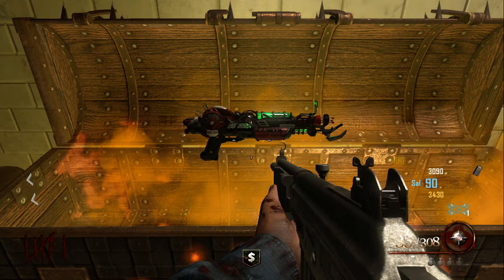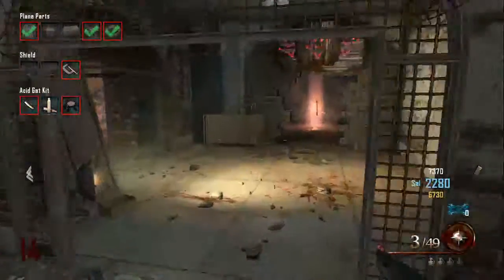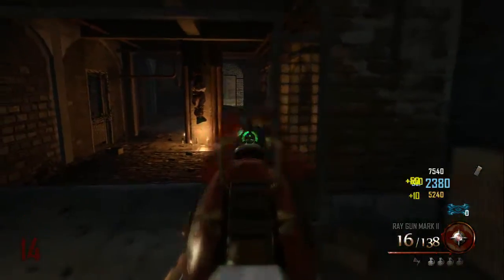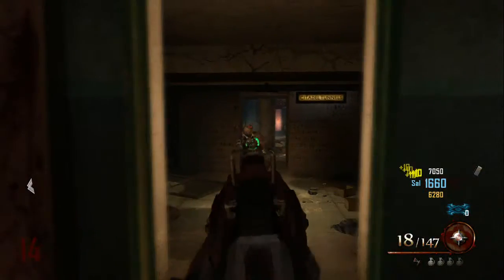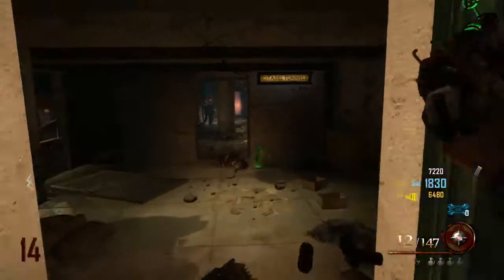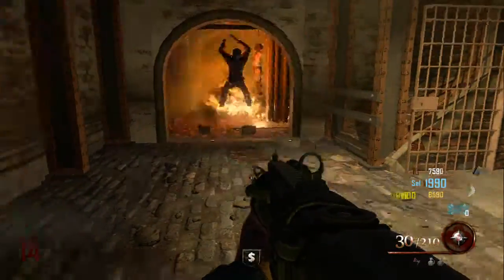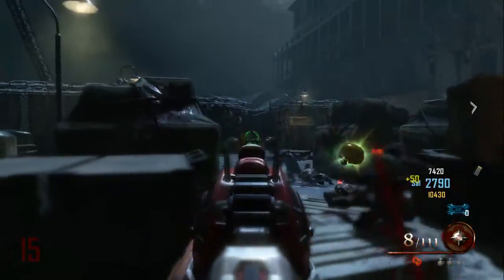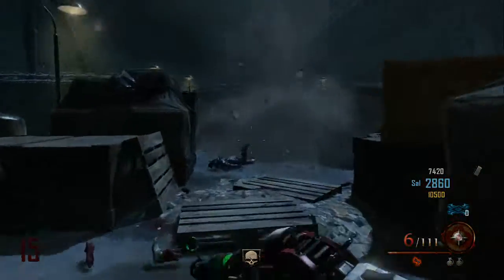Call Of Duty:Black Ops 2: "RAY GUN MARK 2" Gameplay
New inro + Awesome RAY GUN MARK 2 gameplay!